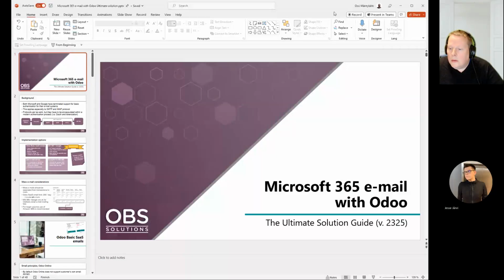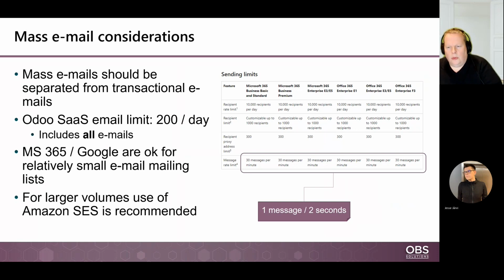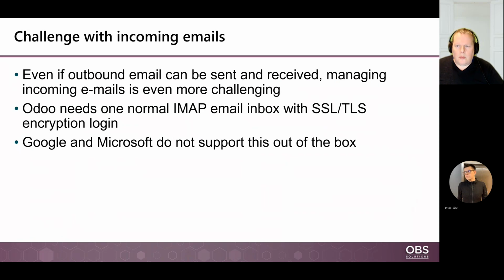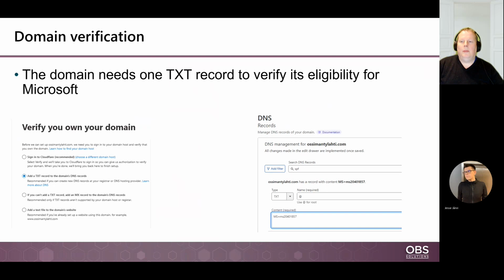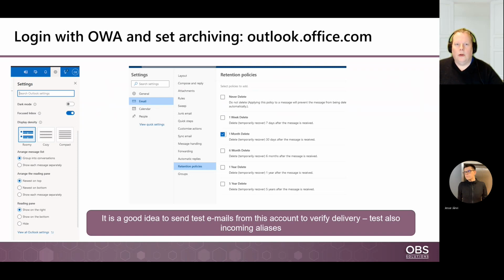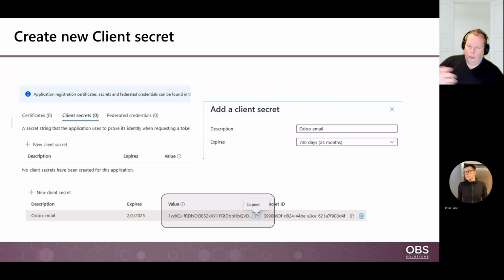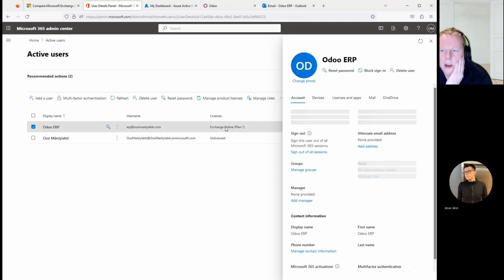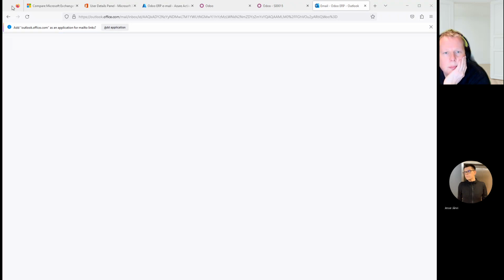Microsoft 365 e-mail with Odoo - the Ultimate guide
Microsoft and Google have changed their policies on allowing e-mail clients to access their systems. This also affects ERP systems like Odoo. In this video OBS' engineers show how to use Microsoft 365 e-mail with Odoo. The same principles apply also to Google.